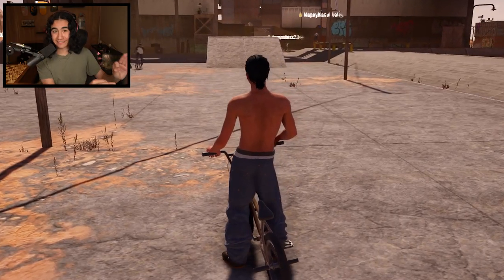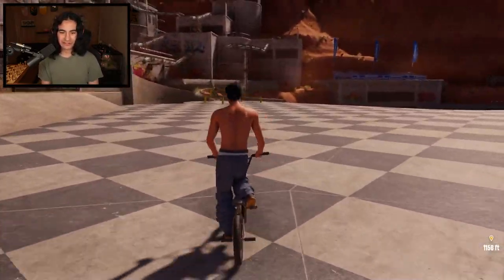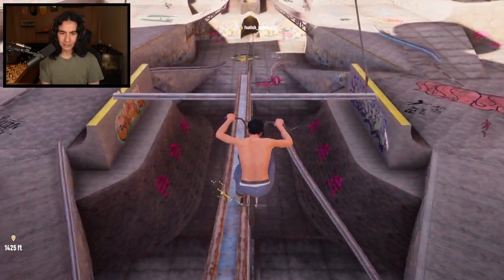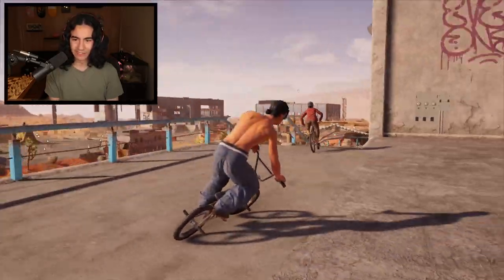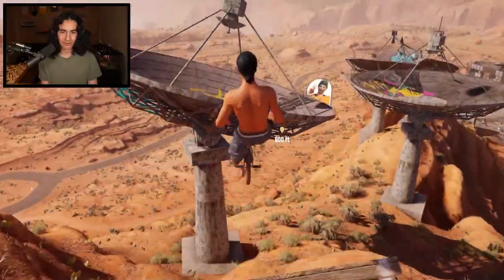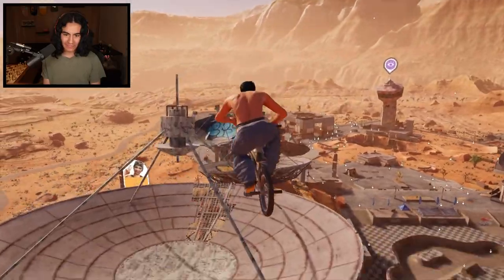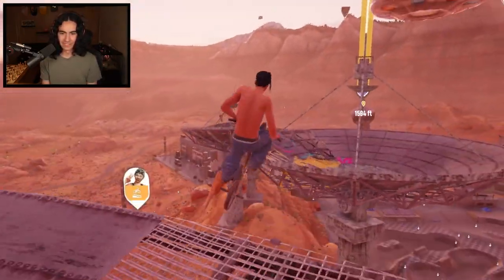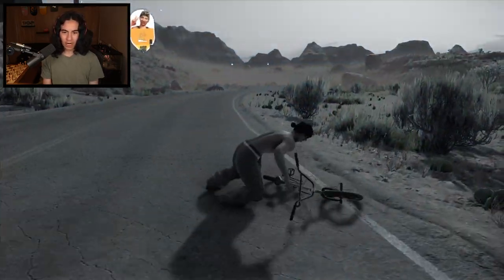Is This the BEST BMX Game Ever!?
Today we are playing a new gamemode in Riders Republic - BMX! Make sure to check out the game if you enjoy the video!

Do you guys want to see more BMX Riders Republic videos?